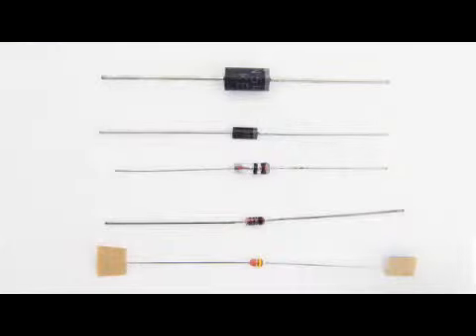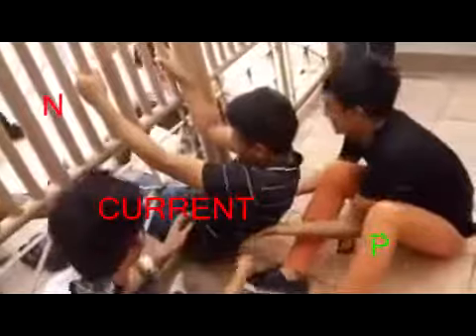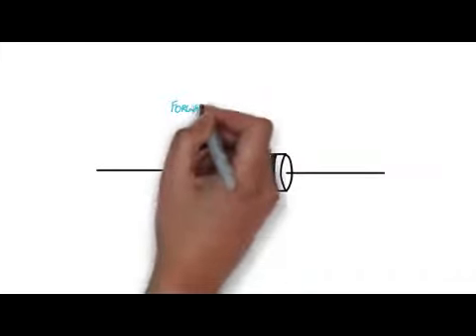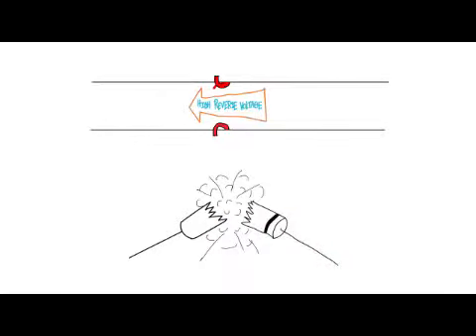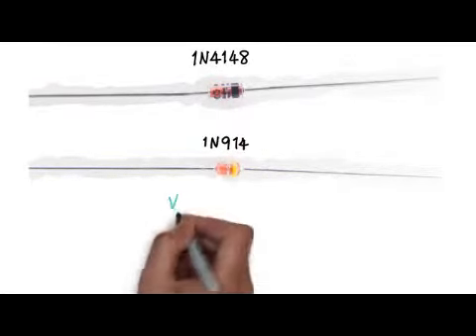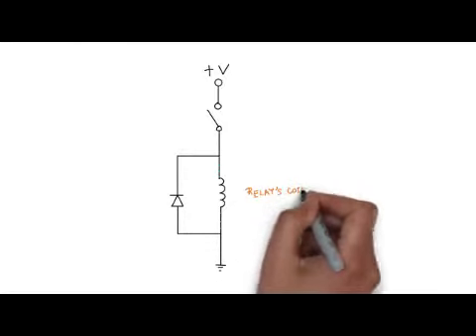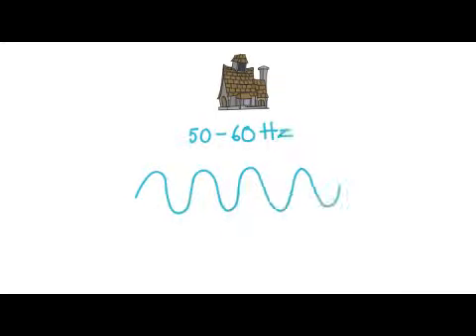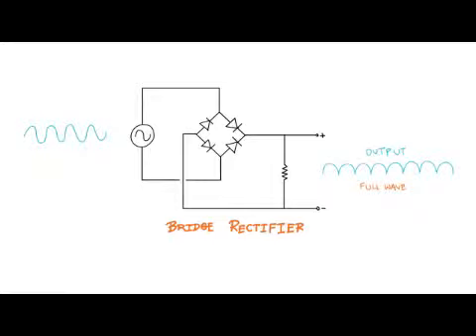5-3 Diodes MicroElex